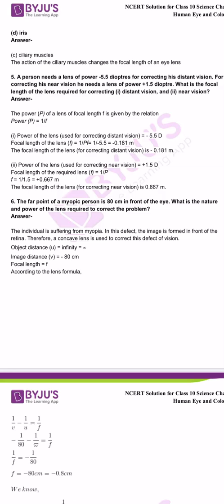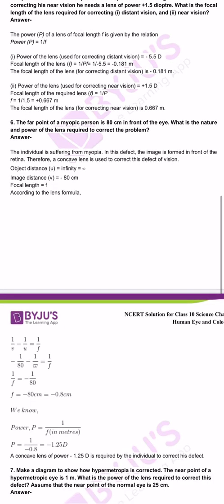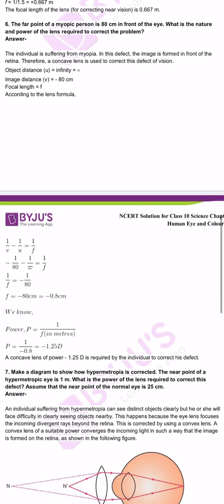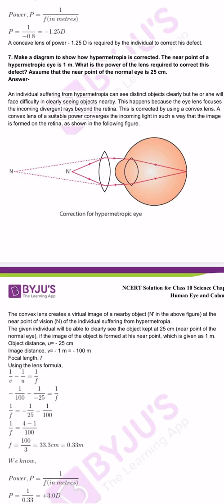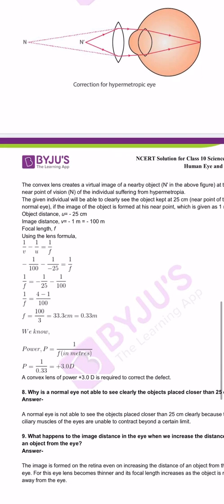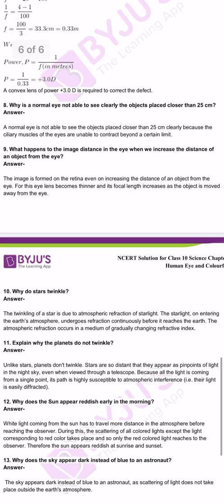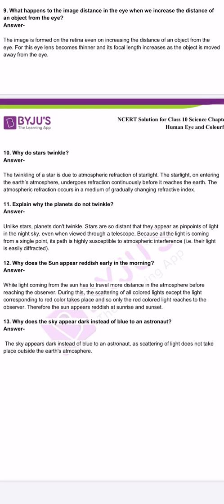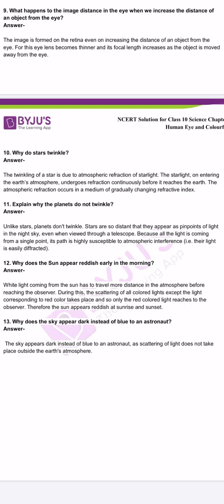Science Class 10 Chapter 11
Discussion of exercise questions of chapter 11